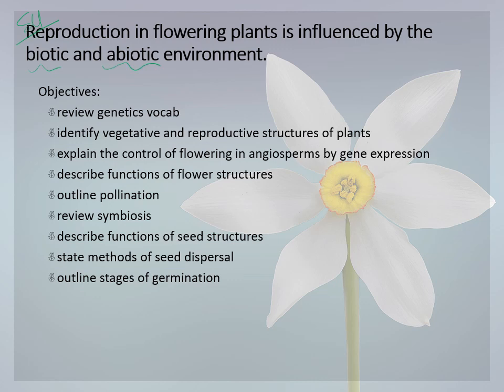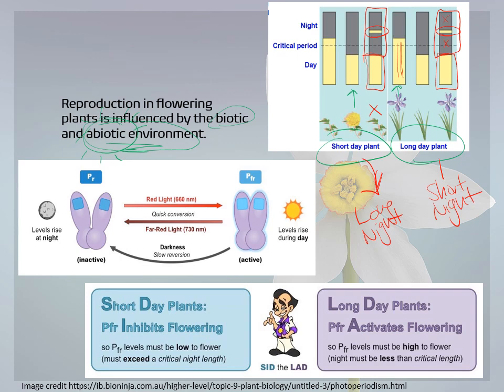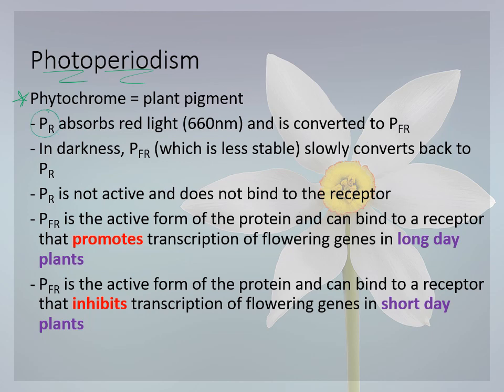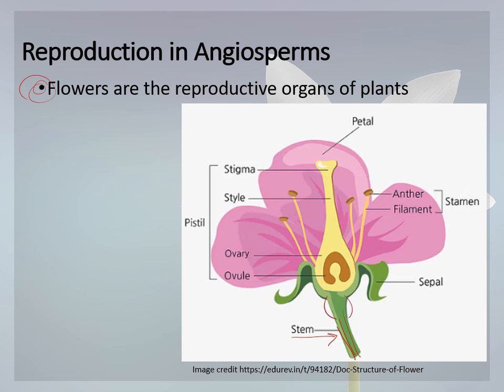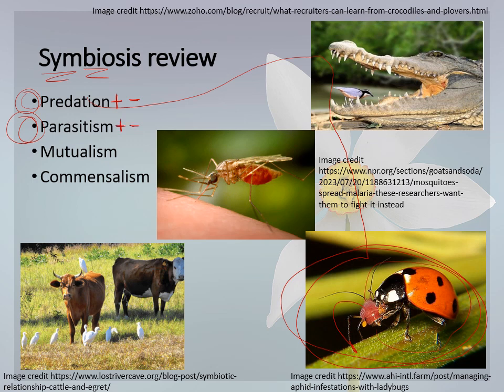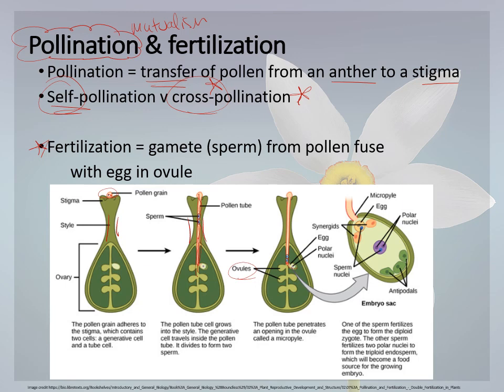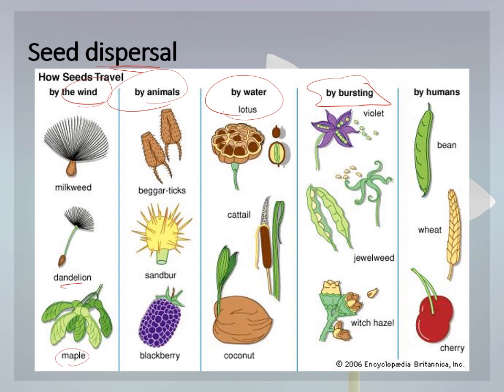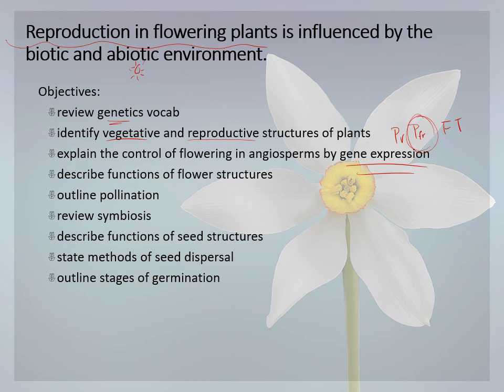IB DP Biology HL2 Plant biology 9.4 Reproduction in Plants